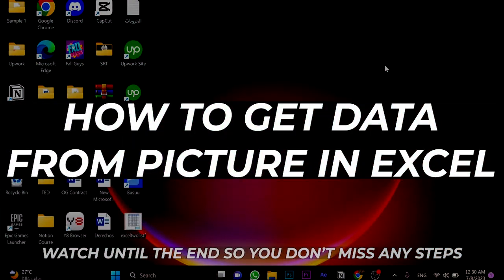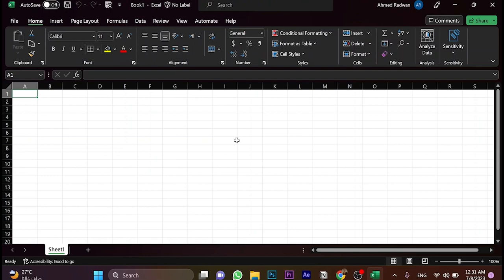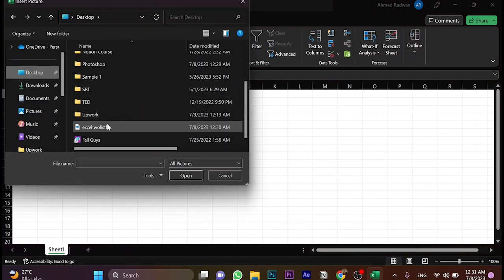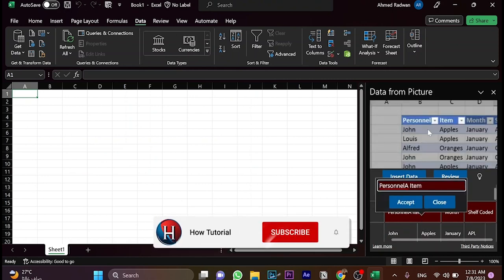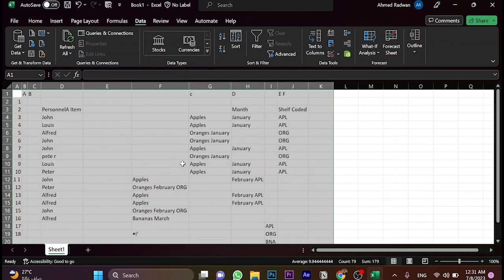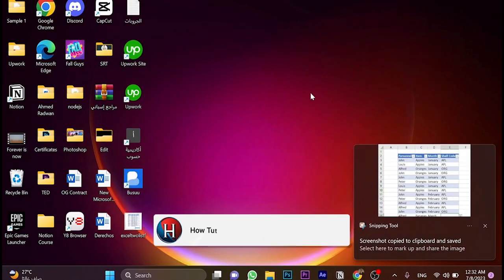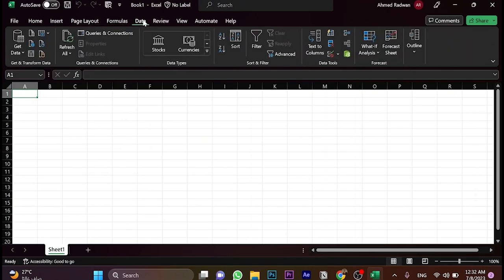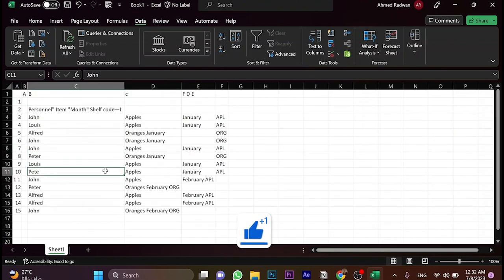How to get data from image in Excel (FULL GUIDE)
In this video, you'll learn how to extract data from image in ms excel or how to extract data points from an image in microsoft excel. It basically results in knowing how to convert image to excel. Enjoy!